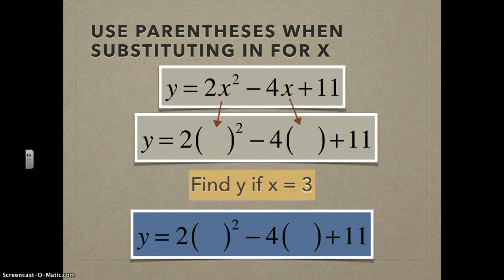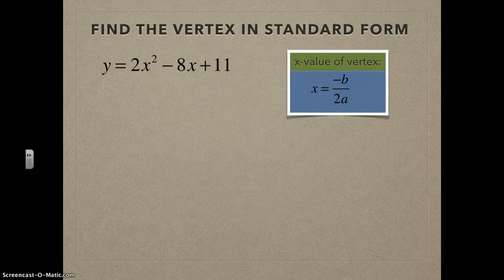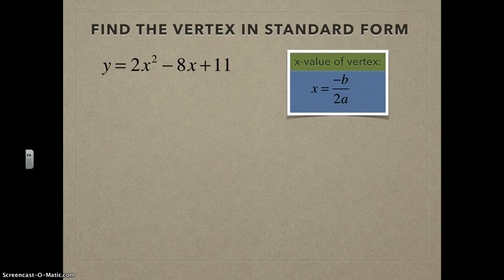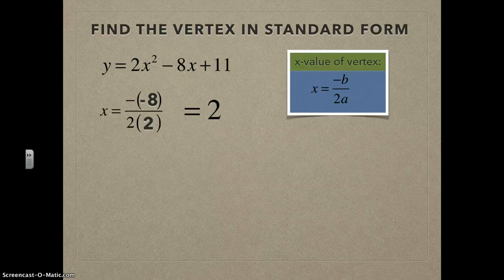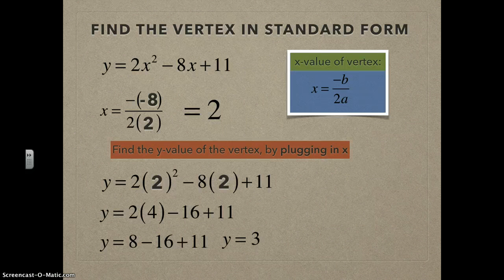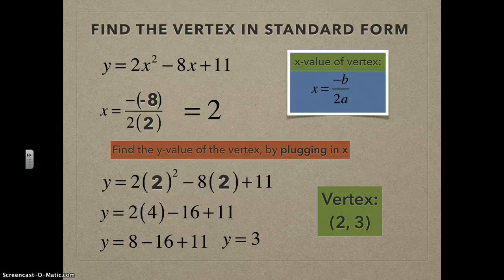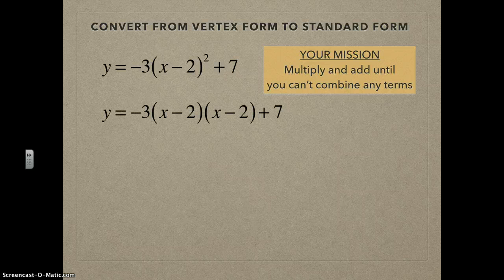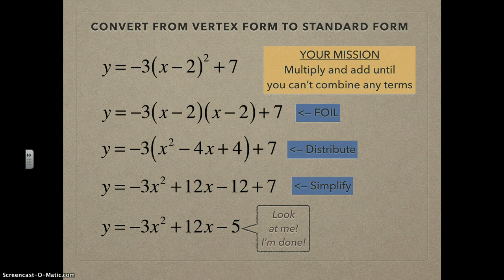8. 4 - Graphing in Standard Form Keynote Slides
Here's a walkthrough of the keynote presentation from class.